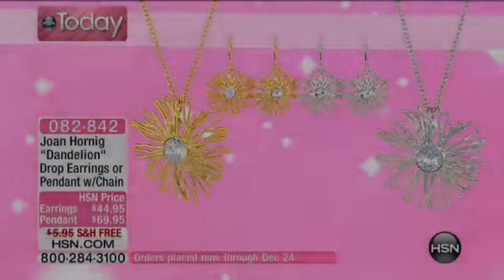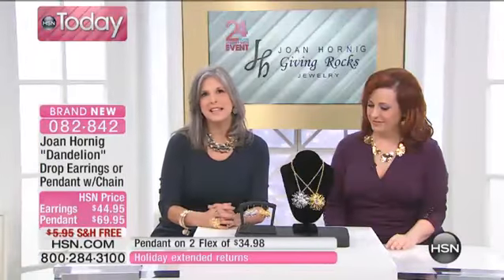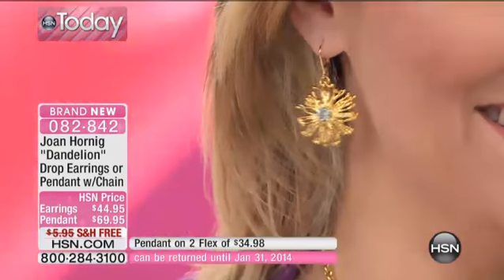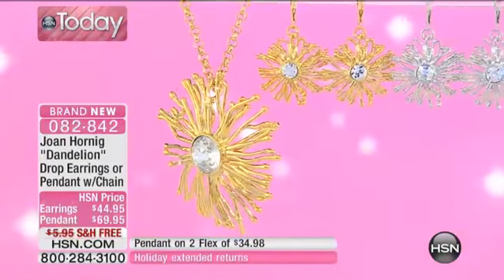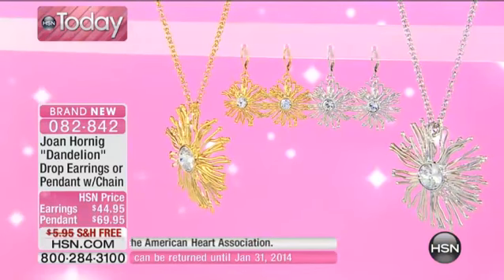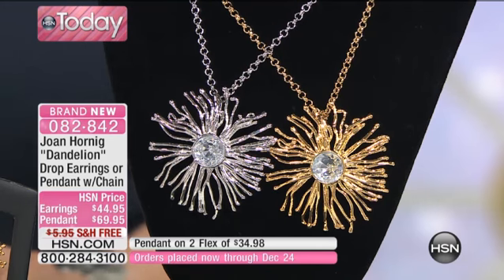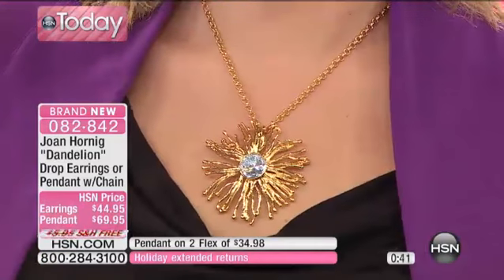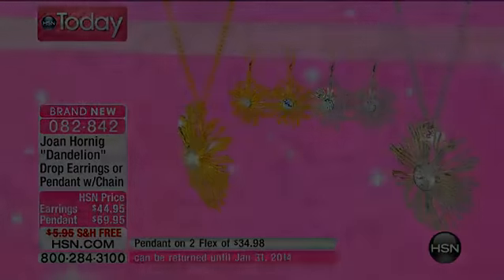Joan Hornig 'Dandelion' Crystal Drop Earrings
Joan Hornig Giving Rocks Jewelry "Dandelion" Clear Stone Pendant
Seeking statement style that says something important? You've found it. Wild and whimsical, Joan's feminine design professes your...